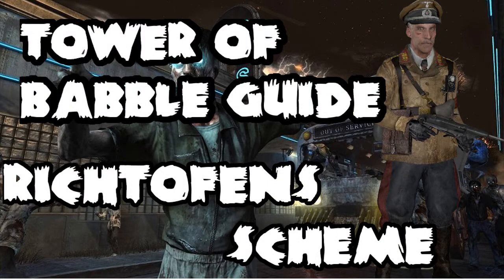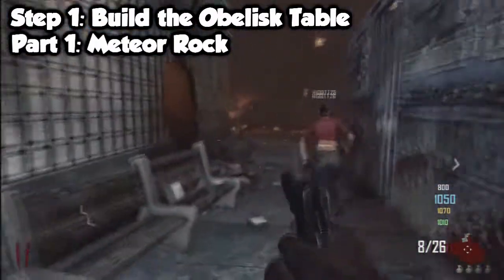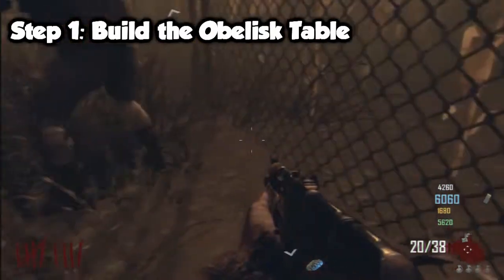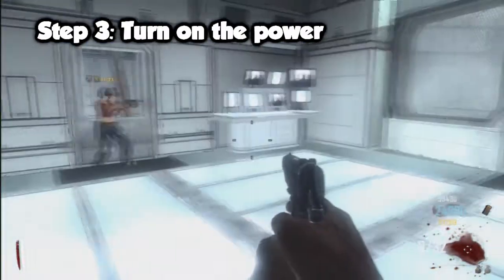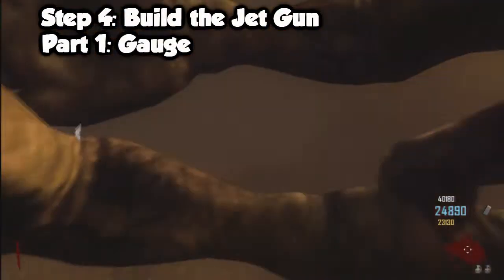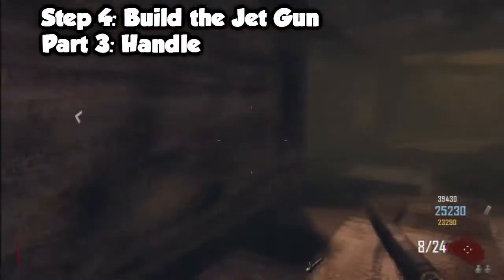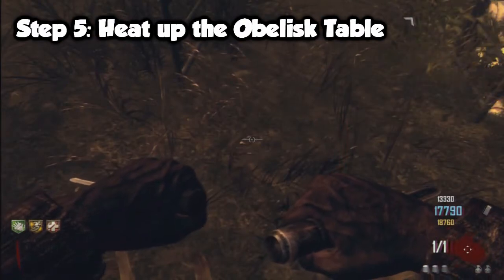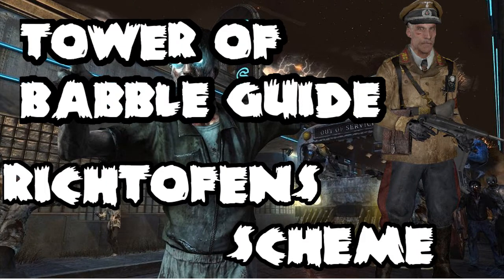Call of Duty: Black Ops II - Tower of Babble Trophy Guide (Richtofens Side)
This is the simplest i could get the easter egg. I would recommend doing this with 4 players as it is very difficult on the last part with 2 or 3 players. :D